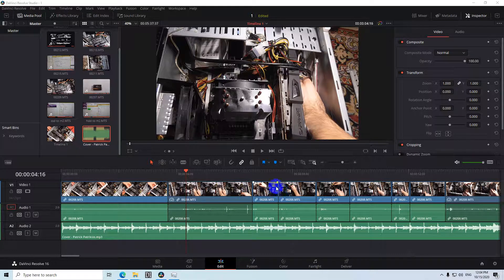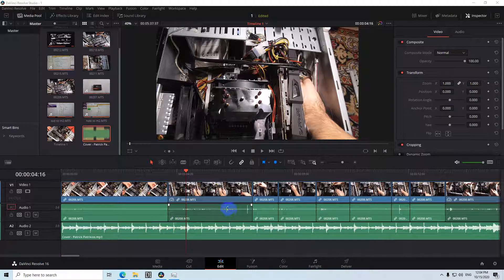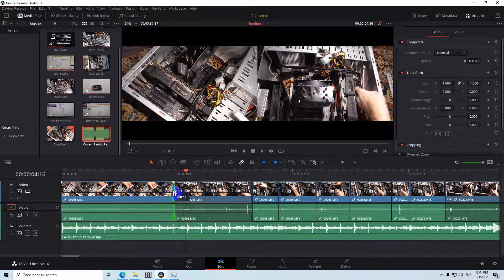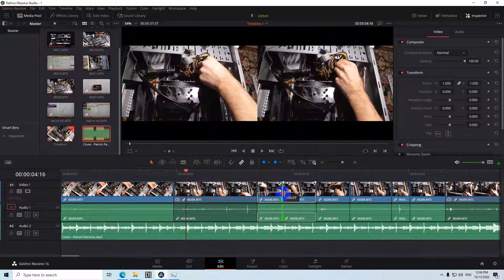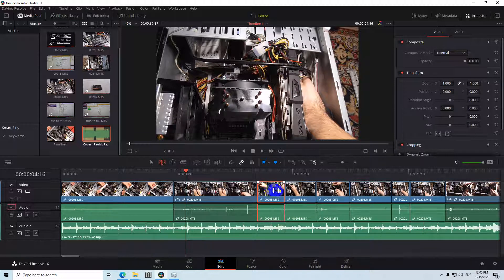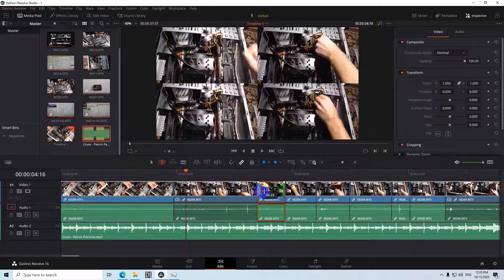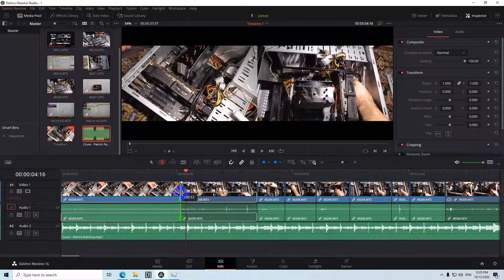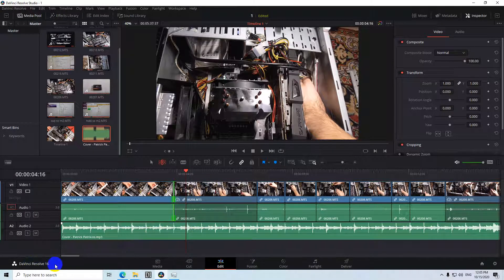How to Sync Video to Music's Beat? (DaVinci Resolve)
- cut out unwanted portions of your video to have multiple cuts
- use the "Selection mode" tool (hotkey is A) and drag the cut point to the left/right
- use the "Trim edit mode" tool (hotkey is T) to move the contents of a clip to the left/right, while keeping the split points in one place